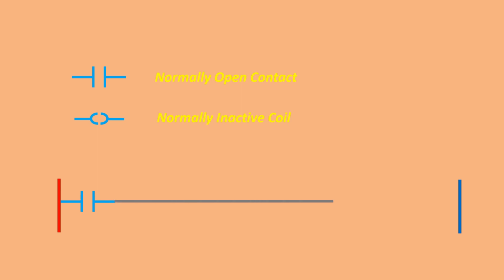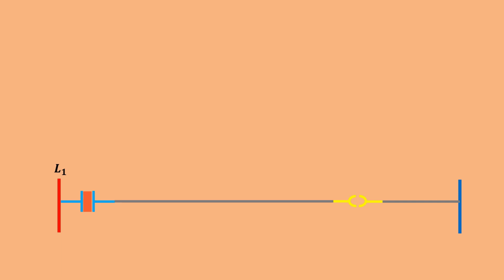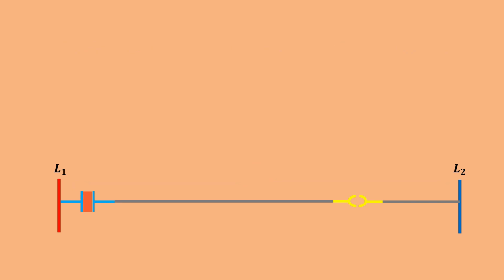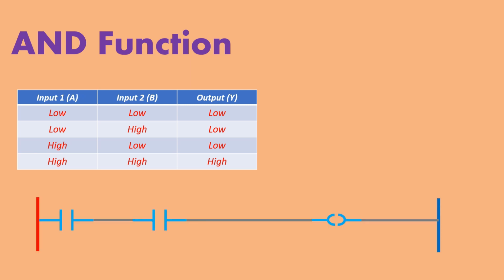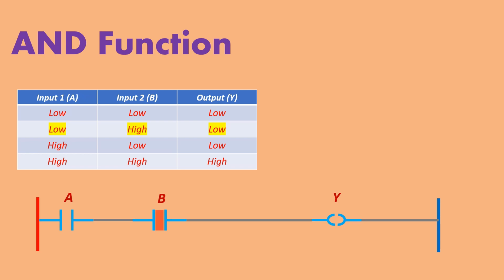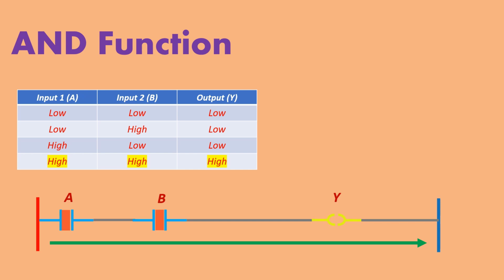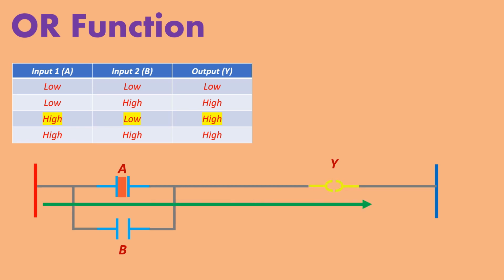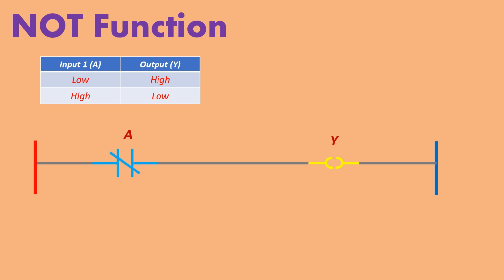Relay Ladder Logic Part- 1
Relay Ladder Logic, which was earlier used to denote the circuit diagram consisting of  electrical components such electromechanical relay and coils used in automated industrial systems are still being used to program PLC. In this video, an introduction to relay ladder logic is given. Some basic logical functions are also realized.

Produced by: Merlin Mon Mathew

Photos:
Photo by Brett Sayles from Pexels
Photo by Pixabay from Pexels
Photo by Troy Squillaci from Pexels